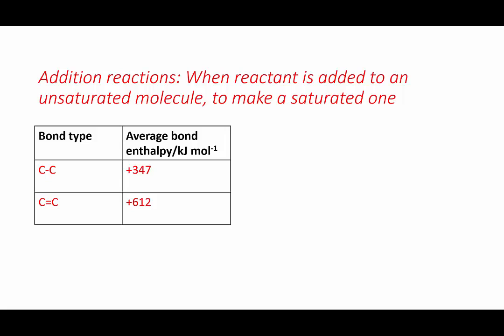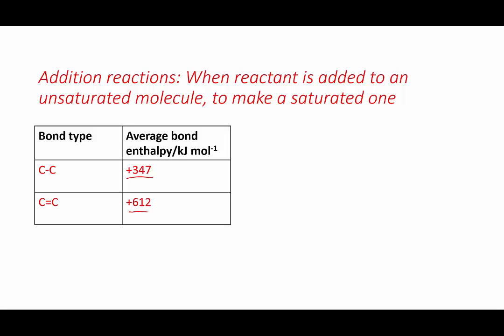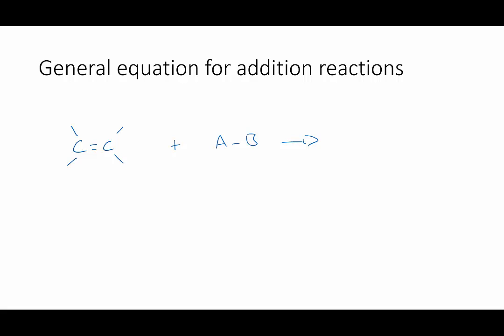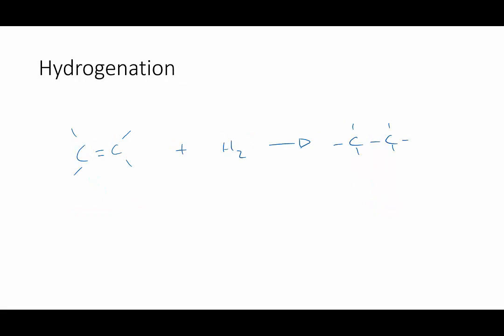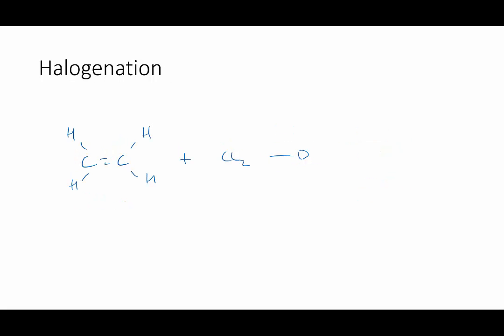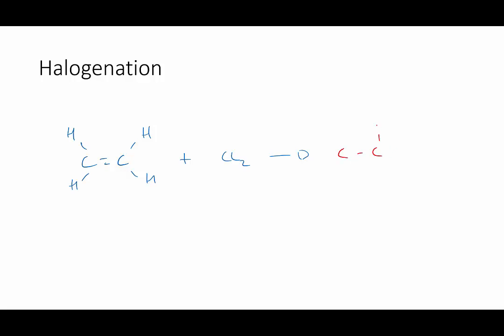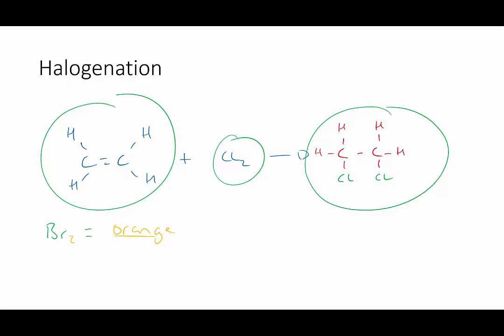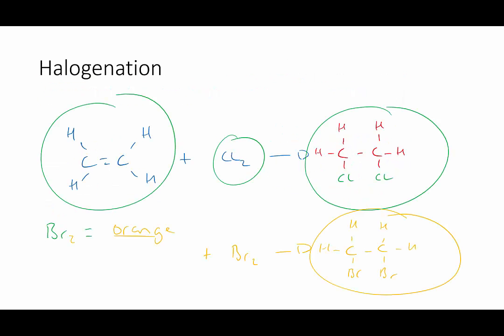F322 - Reactions of alkenes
Organic Chemistry

OCR AS textbook Pg 128-129